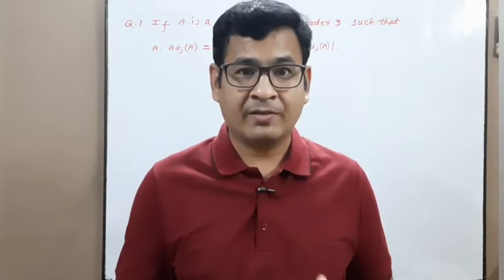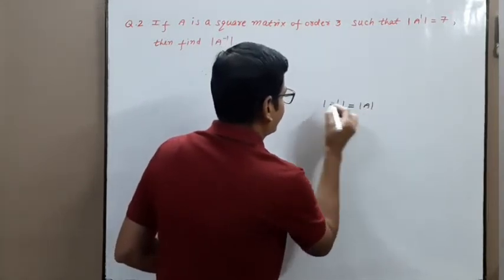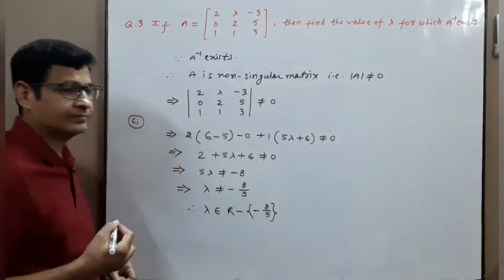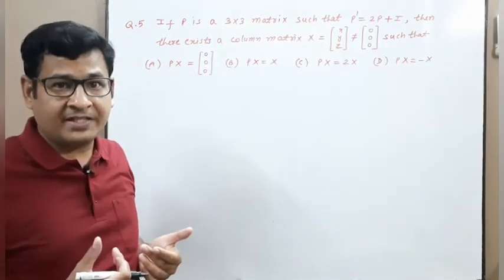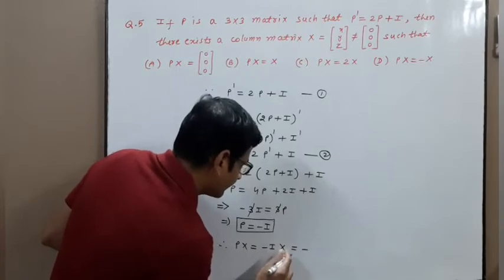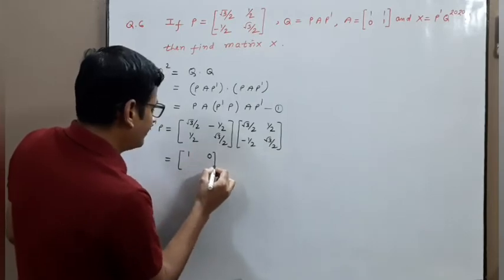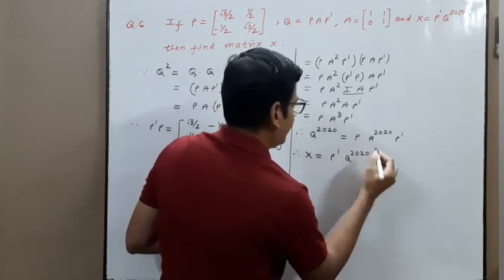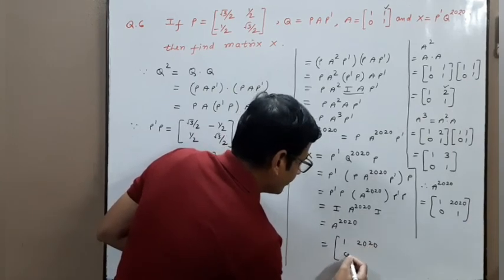Lecture 12.4.16 | DPP 9 | Determinants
Hello Friends!

About this video:
In this lecture we are going to do extra questions on Matrix and Determinants.